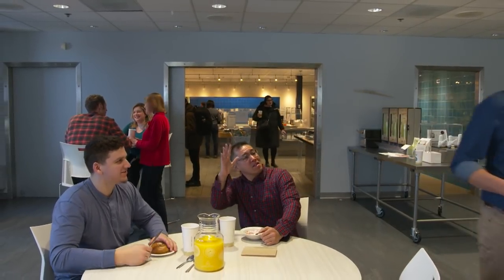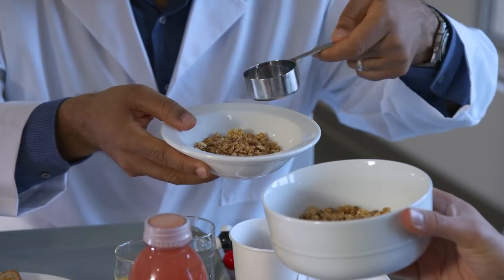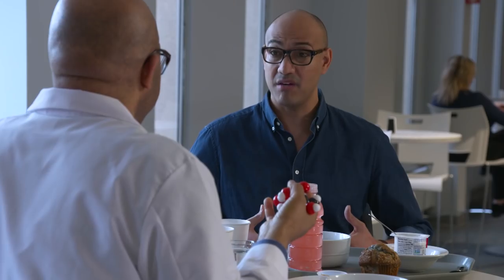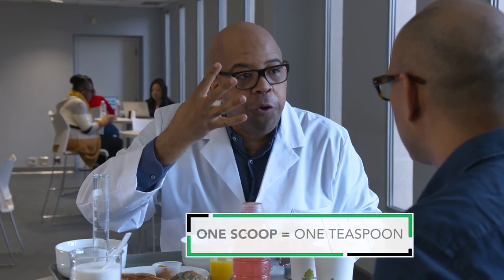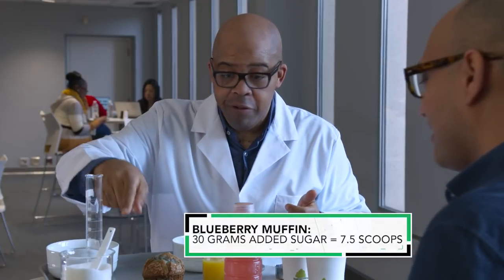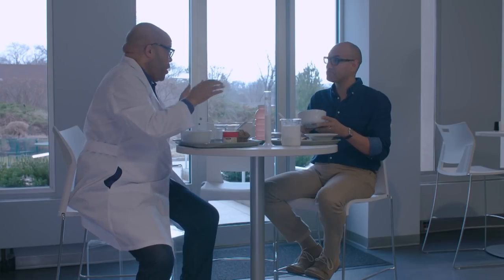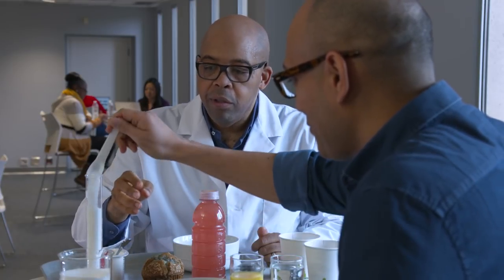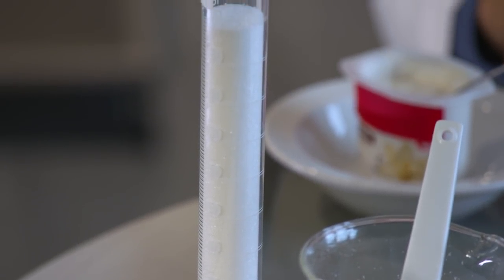Added Sugar in Breakfast | Consumer Reports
You might not realize how much added sugar is lurking in your breakfast. Consumer Reports’ expert shows you how to avoid an overload of the sweet stuff.